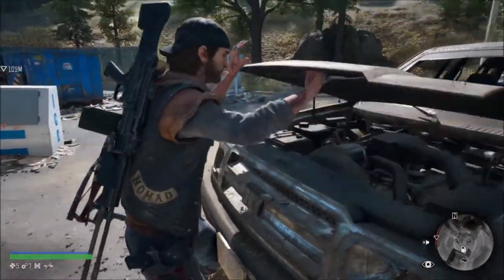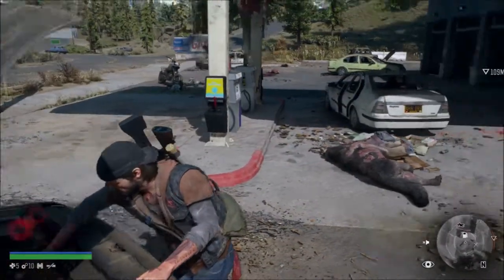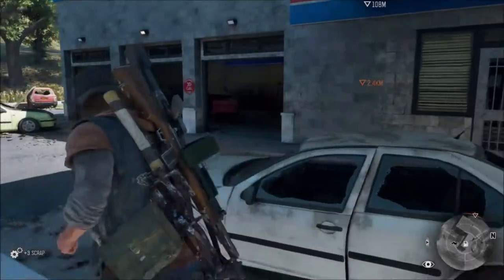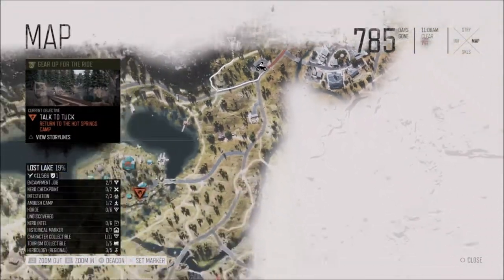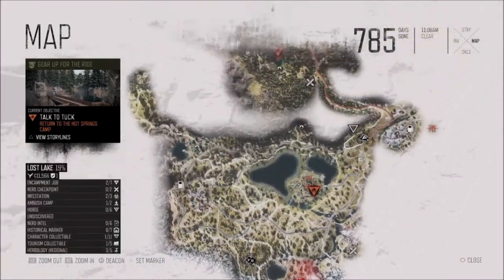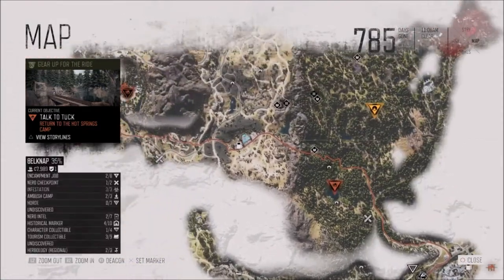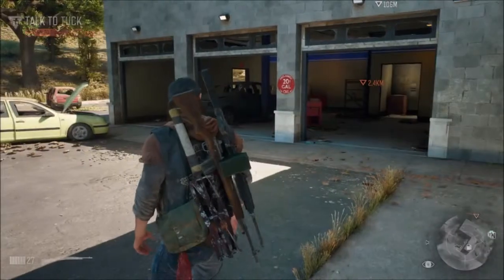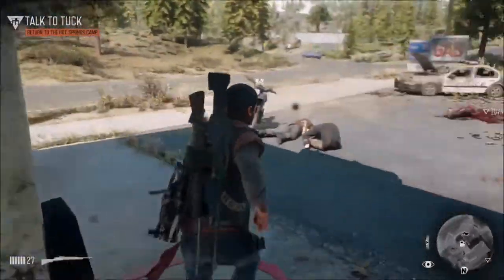Days Gone - The Art Of Bike Repair Trophy Guide (Days Gone Best Place To Find Scrap)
In Days Gone, this is a trophy called The Art Of Bike Repair. To unlock this trophy you need to apply 100 scraps to your bike in the game, the best place to find scrap is in cars, at fuel stations or camps that you have beaten